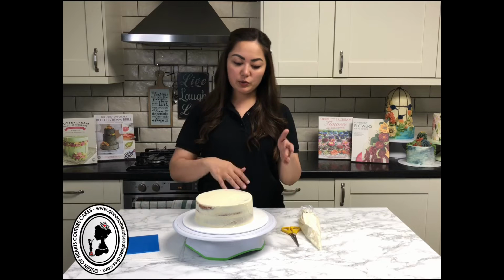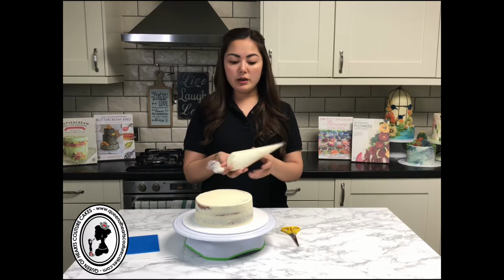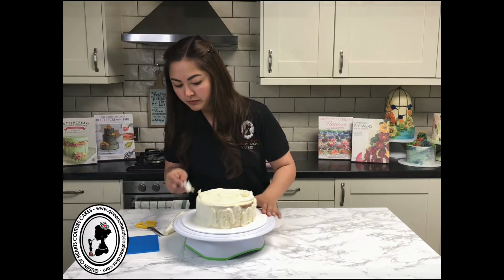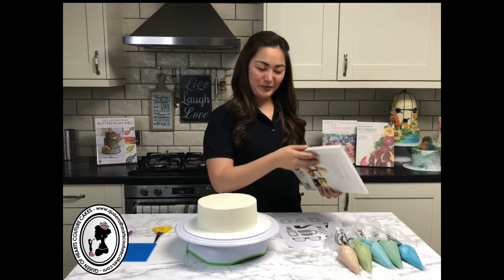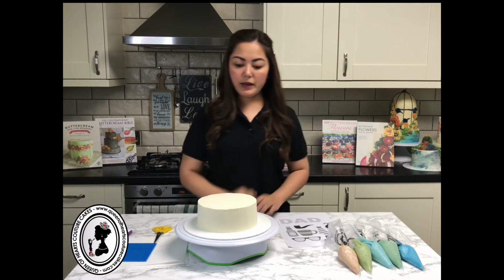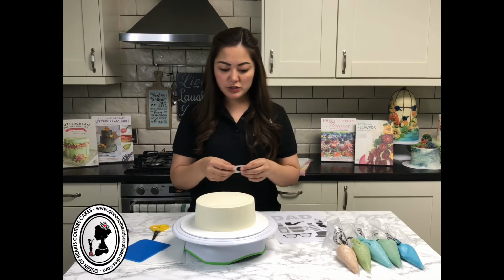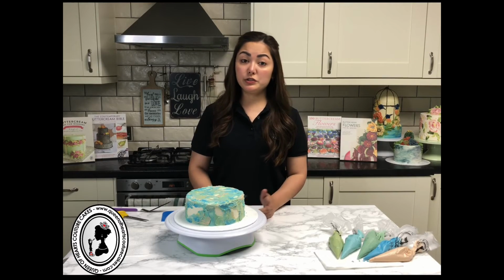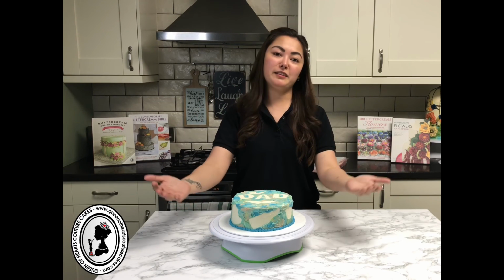The Ultimate Father’s Day Cake Decorate with Me!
Here is an easy and fun Cut Out Cake in 100% BUTTERCREAM that is perfect for Fathers Day and to any occasion.

All our books are available in Amazon but if you want to purchase signed copies (UK delivery only)

Social Media channels:
/QueenOfHeartsCoutureCakes